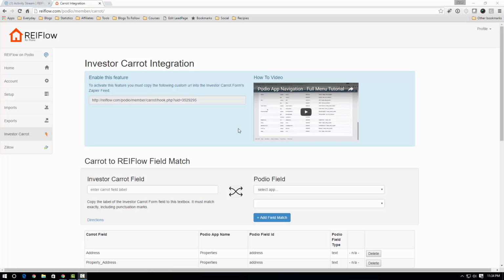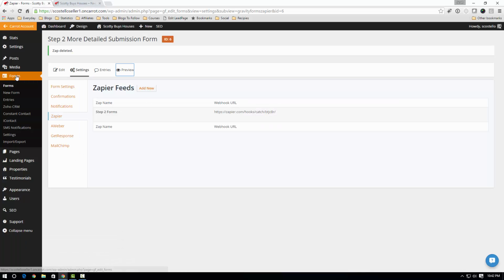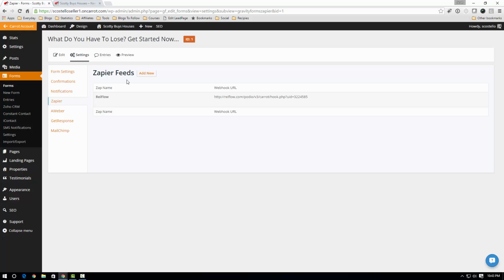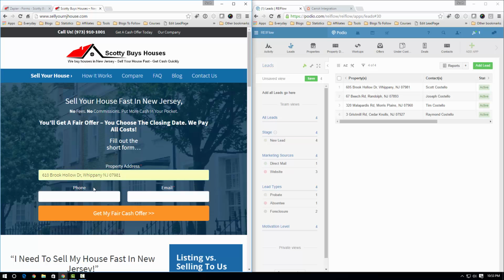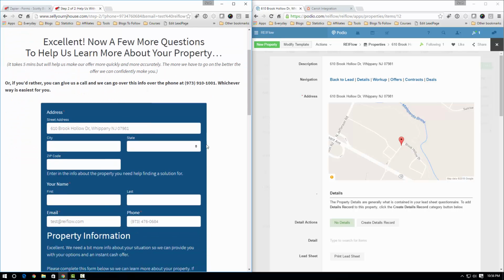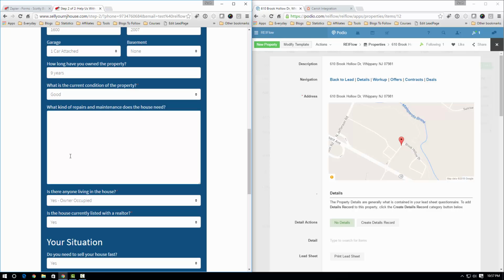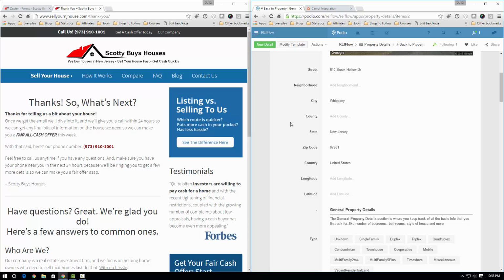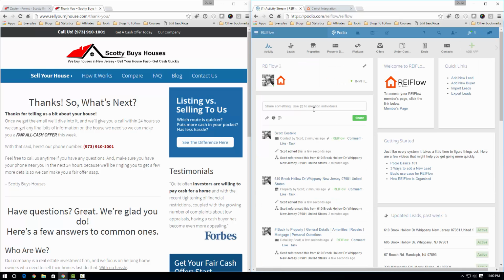REIFlow Tutorial - Integration - Investor Carrot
This video demonstrates how to setup the investor carrot and reiflow integration.  It also shows the integration in action.